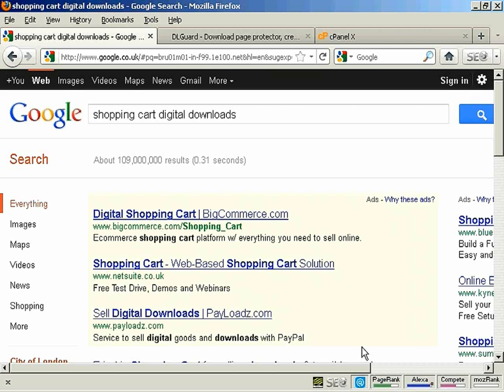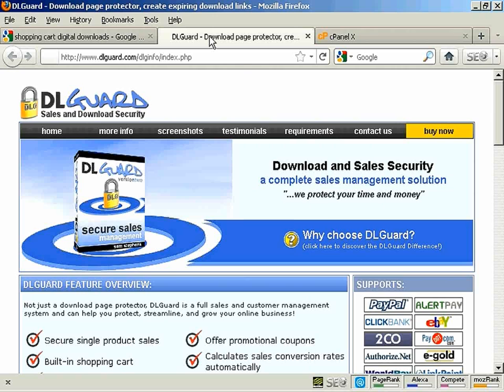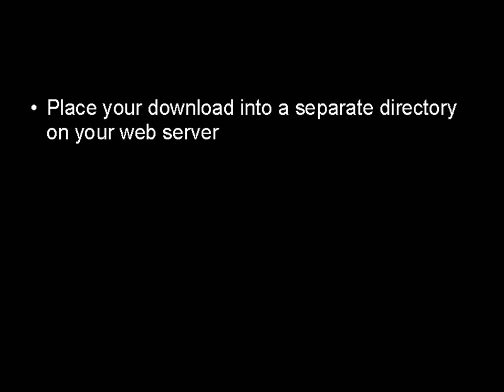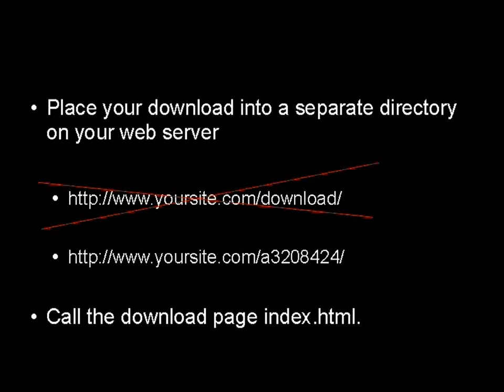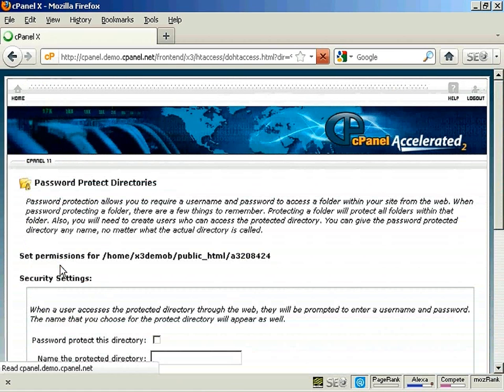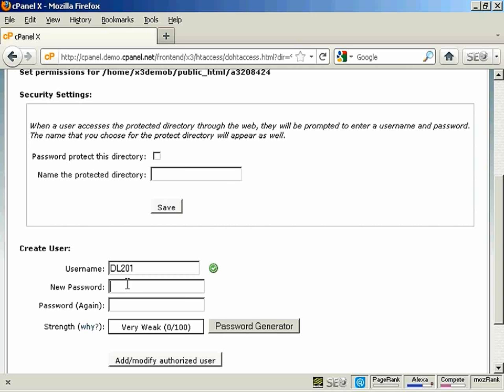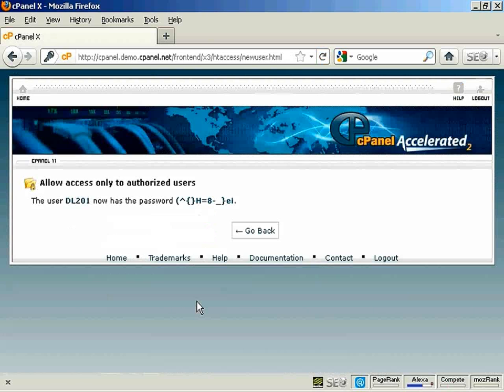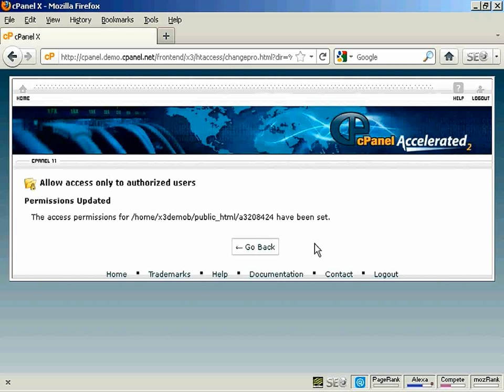IM Tutorials Video 53 of 75 How To Secure Your Download Page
Your download page should be secured so that it is only accessible to those who opt in or bought your offer. This video shows you how to secure your download page.